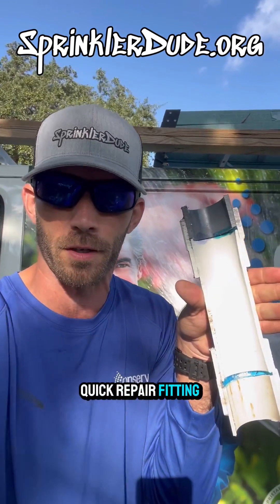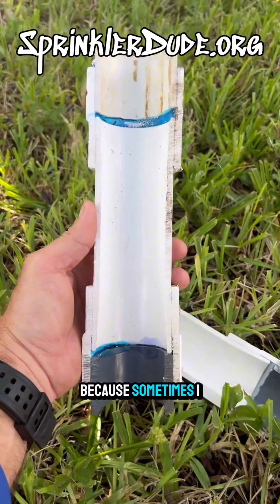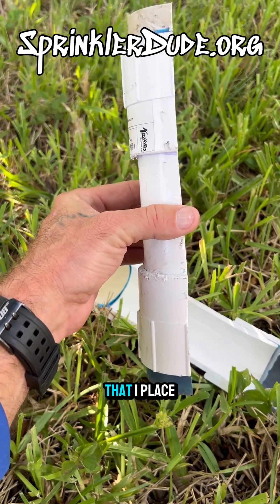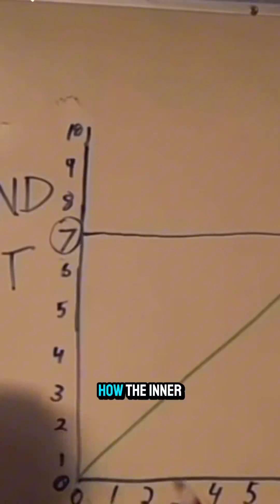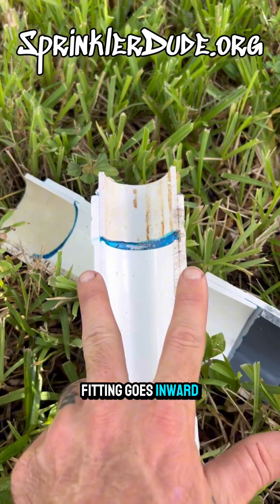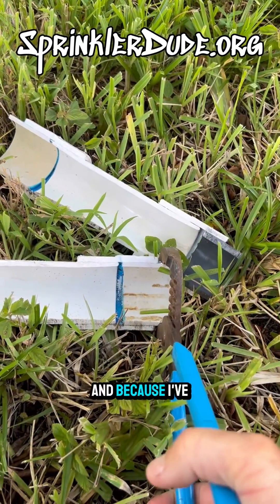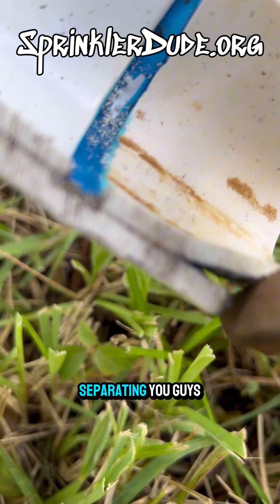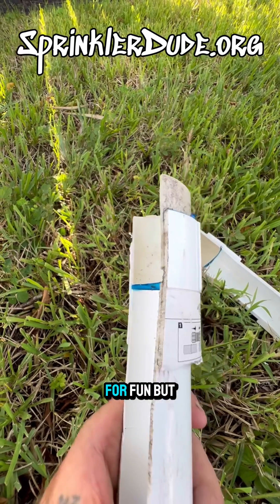Cutting Open a KwikRepair Fitting: A Closer Look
In this video, I cut open a KwikRepair fitting to show you what’s inside. KwikRepair makes in-line installation or repair of PVC lines faster, easier, and more cost-efficient with just one fitting. These sleeves slide onto the pipe, allowing for a permanent solvent weld seal without O-rings, effectively eliminating the need for thrust blocking or staking. Made in the USA, KwikRepair is perfect for tight spaces and all applications.

Part Number(s)
KwikRepair Sizes Tees
KRT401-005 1/2" x 1/2" x 1/2"
KRT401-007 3/4" x 3/4" x 3/4"
KRT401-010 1" x 1" x 1"
KRT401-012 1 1/4" x 1 1/4" x 1 1/4"
KRT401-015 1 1/2" x 1 1/2" x 1 1/2"
KRT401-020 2" x 2" x 2"

KwikRepair Sizes Couplers
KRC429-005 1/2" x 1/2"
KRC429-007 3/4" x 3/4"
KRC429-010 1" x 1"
KRC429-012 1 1/4" x 1 1/4"
KRC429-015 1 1/2" x 1 1/2"
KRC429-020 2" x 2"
KRC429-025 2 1/2" x 2 1/2"
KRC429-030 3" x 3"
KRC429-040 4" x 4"